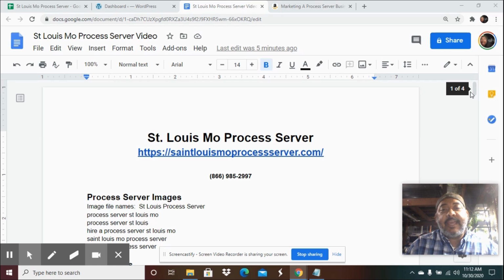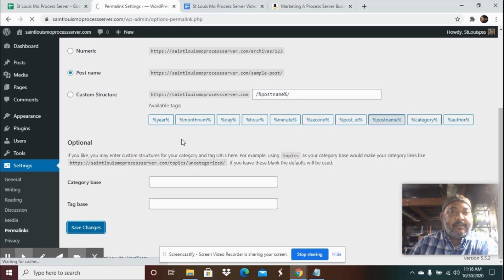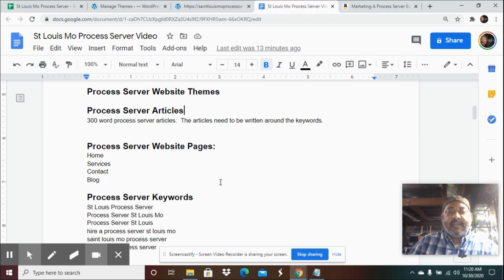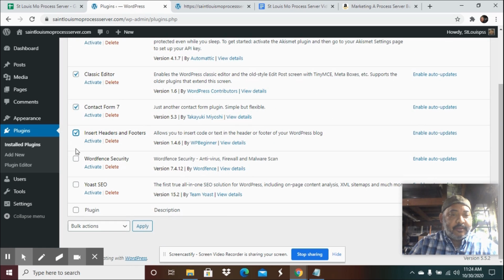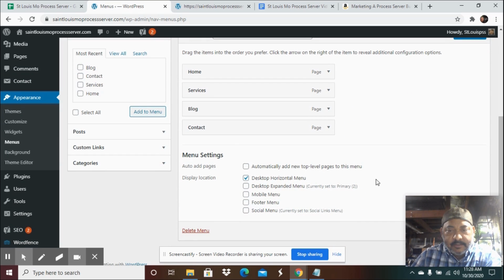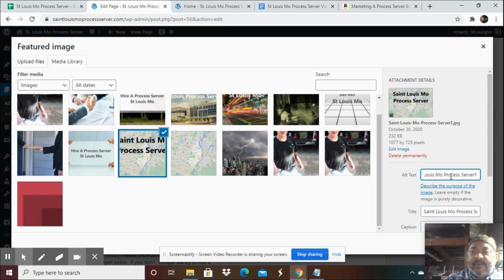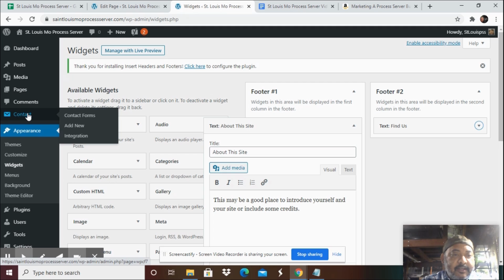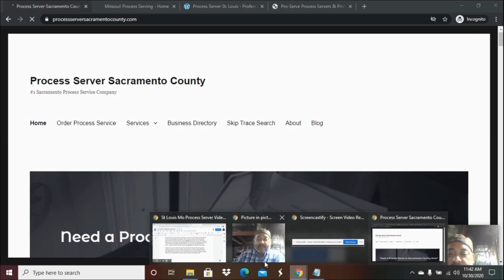How To Build A Process Server Website - Step-by-Step Guide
If you're looking to build a website for your process server business, this video is for you! In this step-by-step guide, we'll show you how to build a professional-looking website from scratch, even if you have no prior web design experience. We'll cover everything from choosing a domain name to designing the layout and adding content to your site. With our easy-to-follow instructions, you'll have a fully functional website up and running in no time!